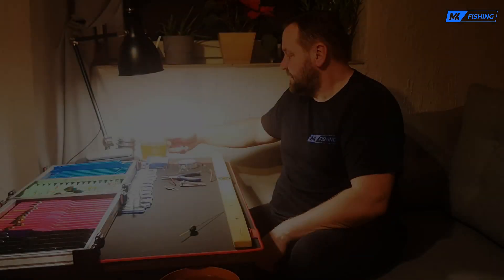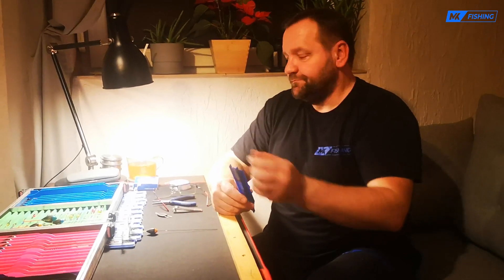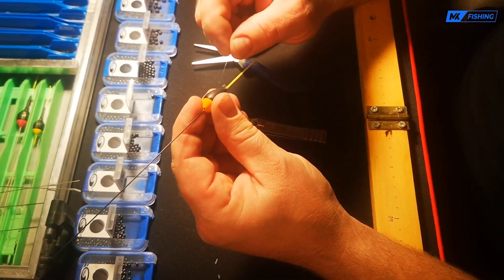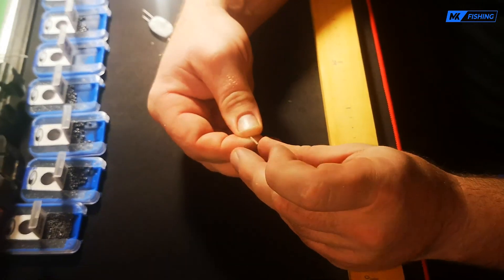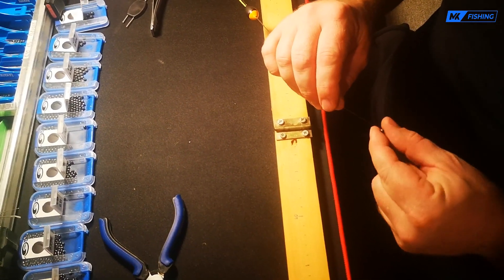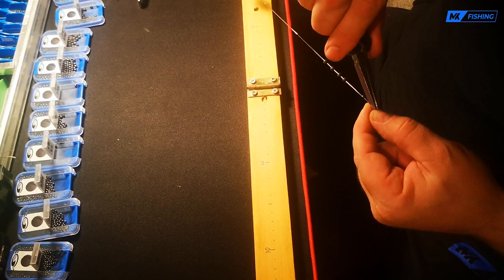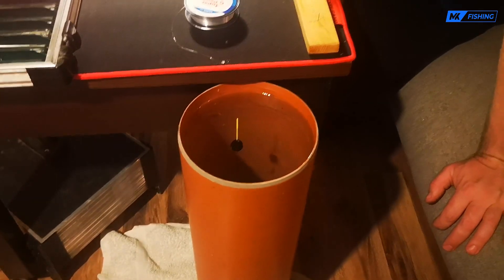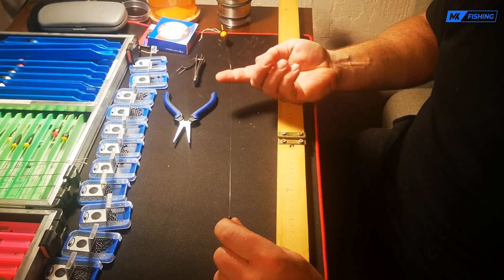Jak zrobić zestaw na wodę stojącą kanał wolno płynącą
Witam zastanawiasz się jak zbudować zestaw może mój sposób będzie dla Ciebie odpowiedni.